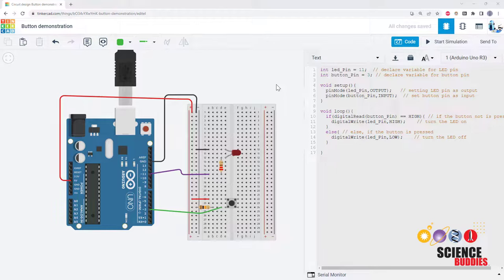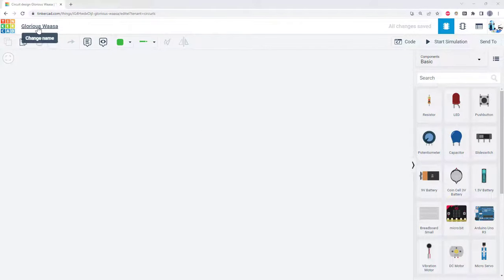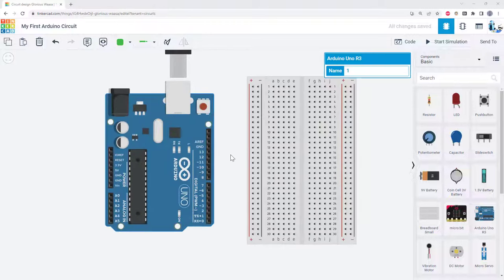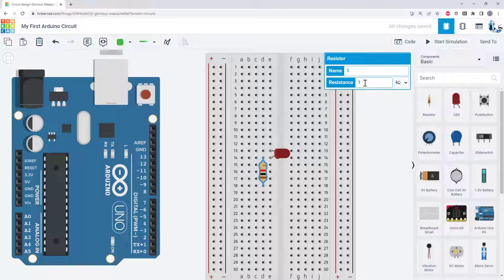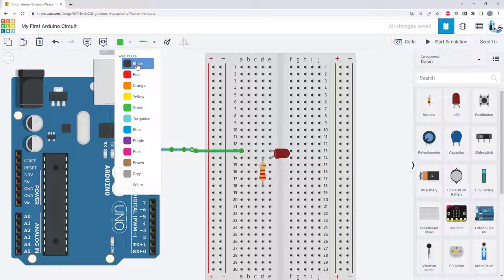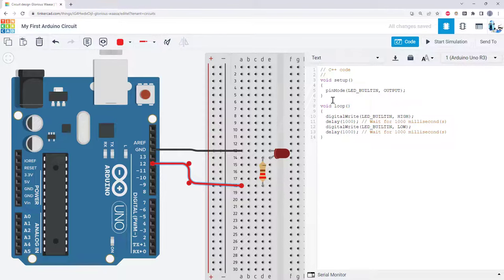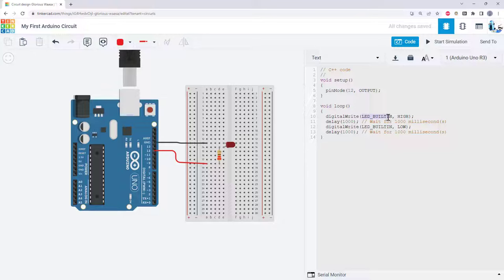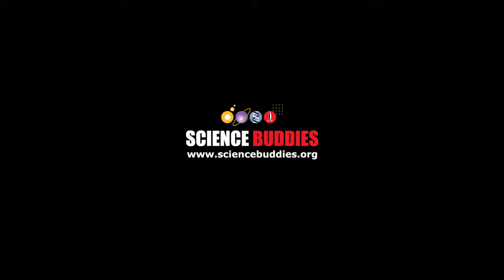Introduction to Tinkercad Circuits (Lesson #4)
Tinkercad Circuits is a free online circuit simulator that runs in your web browser. You can use it to prototype circuits and even run Arduino code. Many of our tutorial videos use Tinkercad Circuits to demonstrate various concepts. See our complete playlist of Arduino tutorials and the Science Buddies website for cool science projects you can do with an Arduino

0:00 intro
0:21 create a circuit
1:02 add a breadboard and Arduino
1:27 connect an LED and resistor
3:17 write code to blink the LED
5:04 up next